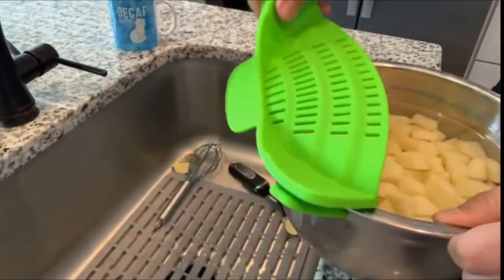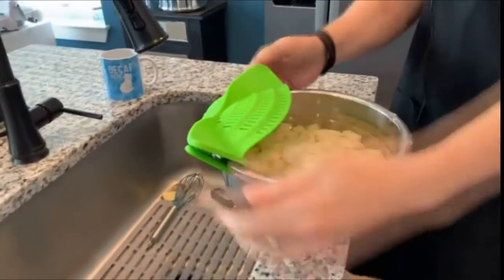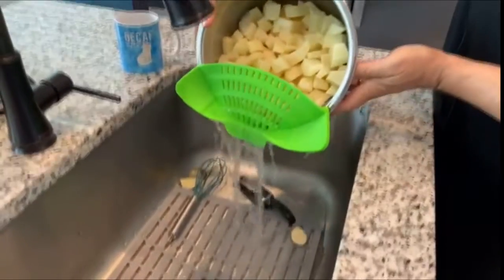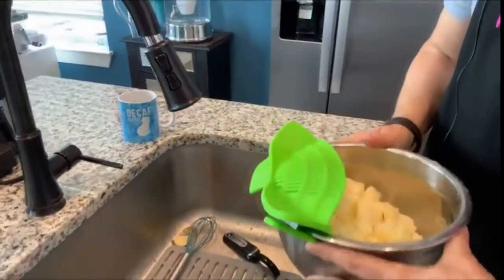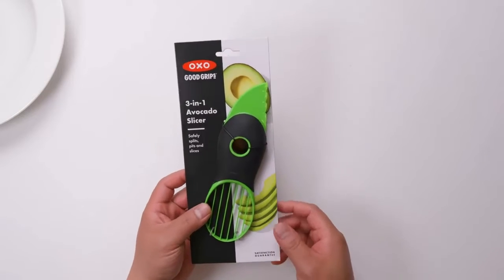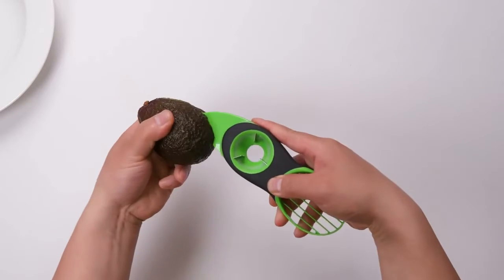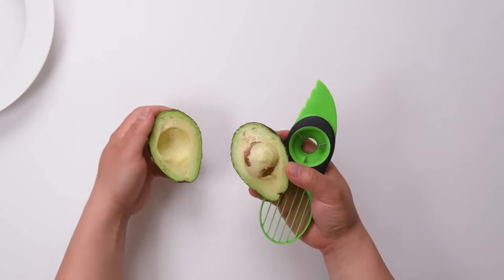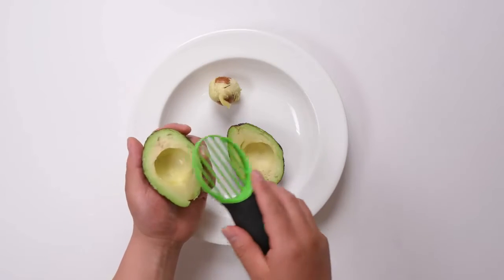New Kitchen Gadgets-will add in your cart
Kitchen Gizmo Snap N Strain Pot Strainer and Pasta Strainer - Adjustable Silicone Clip On Strainer for Pots, Pans, and Bowls
Kitchen Art Select (spice jar)-A-Spice Auto-Measure Carousel 12 Compartments
Chef's Cob Corn Stripper
OXO Good Grips 3-in-1 Avocado Slicer
OXO Good Grips Large Salad Spinner
Meatball Master